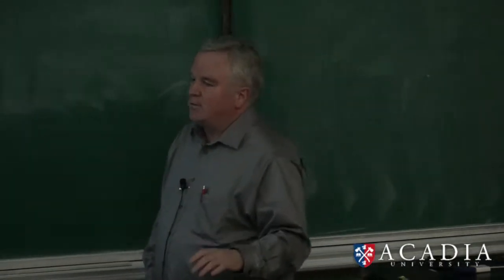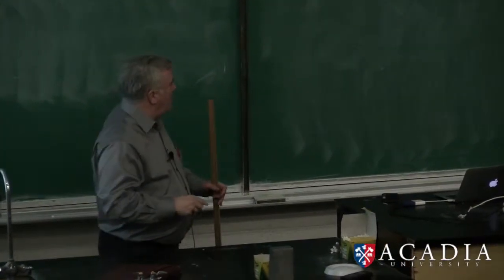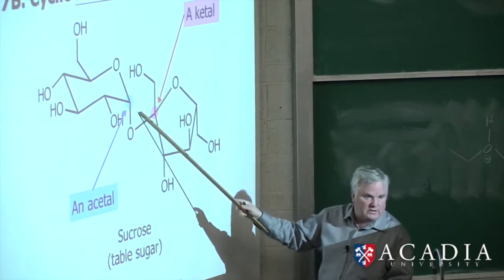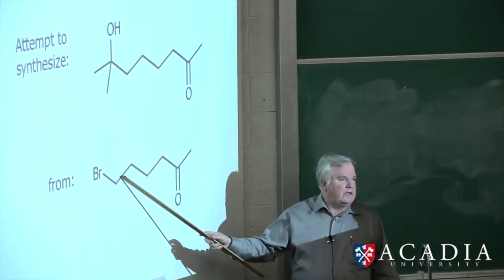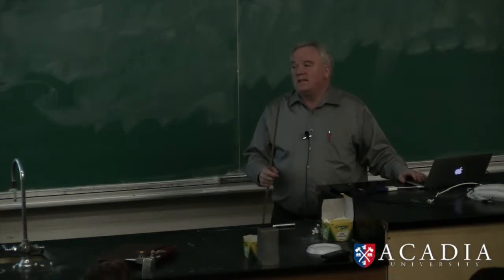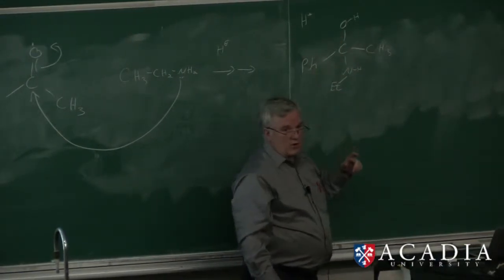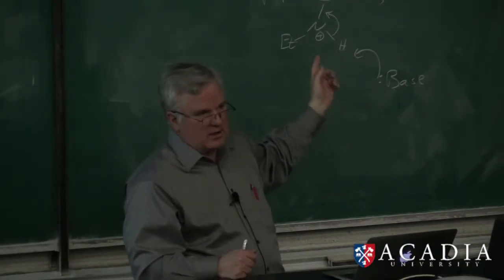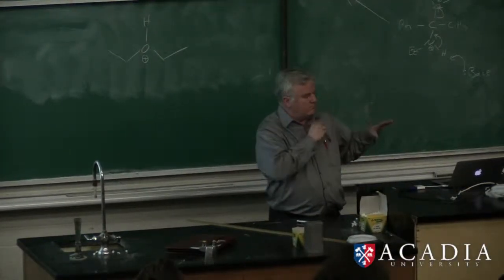CHEM 2533 Organic Chemistry (2016-1-27)